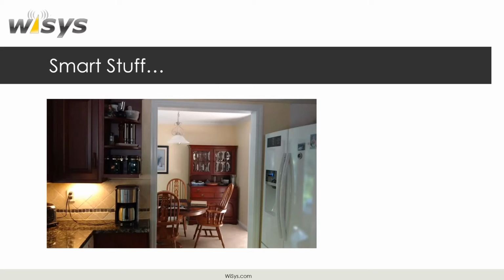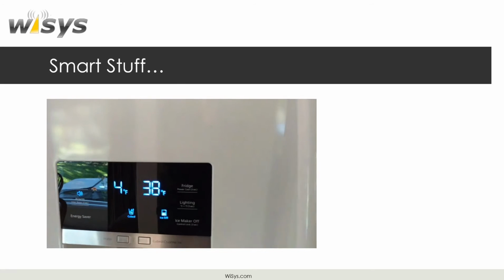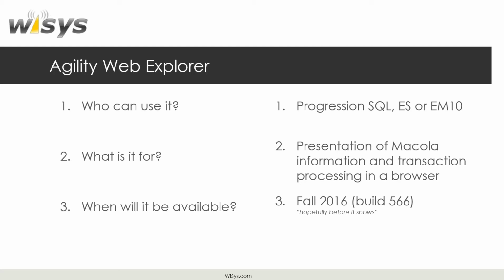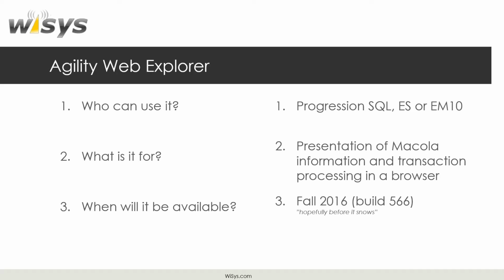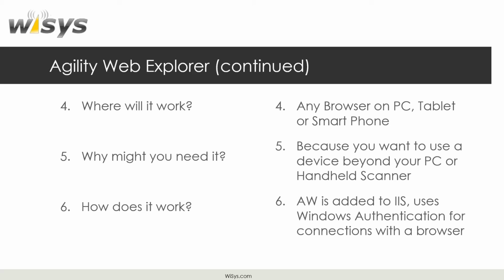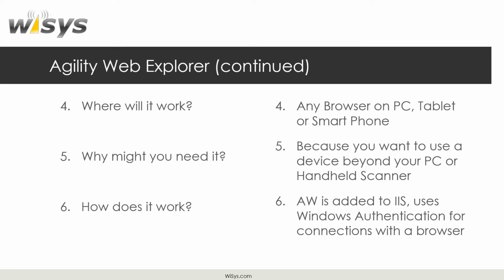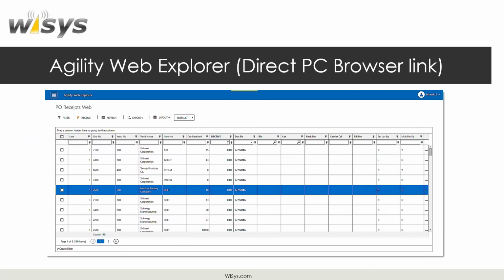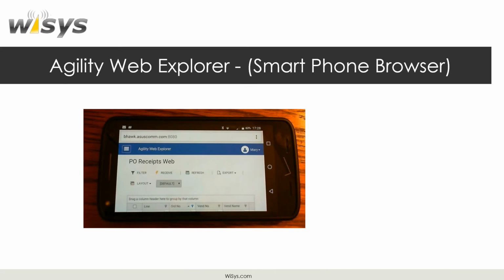Introduction to WiSys Agility Web Explorer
Agility Web Explorer is the new browser-based technology from WiSys. This new tool takes our popular Agility Explorer grids to the internet and extends the functionality of WiSys, and Macola, to any device. Now you can decide which device is right for the job.